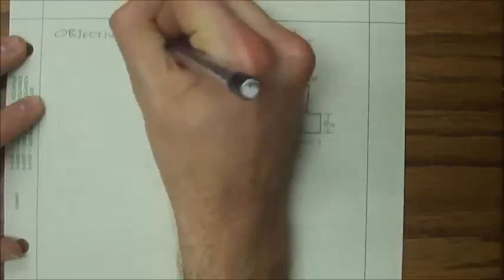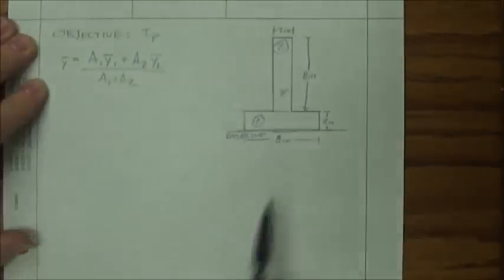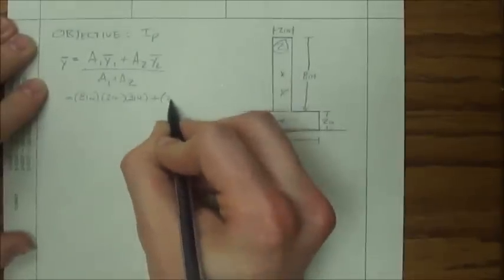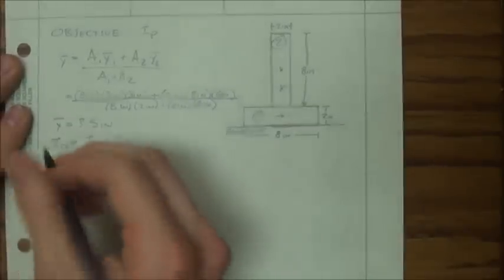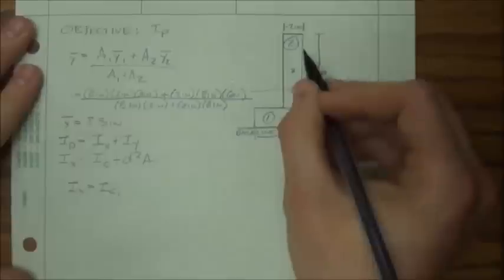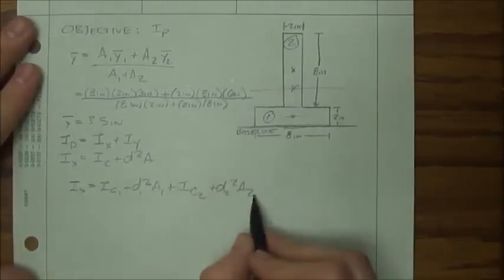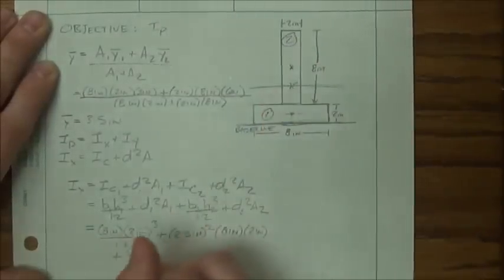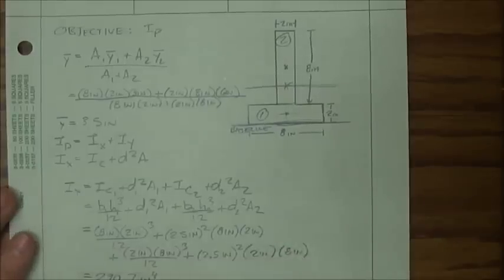Polar Moments of Inertia - My TA Lab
This video demonstrates the formulas for finding polar moments of inertia of an object with rectangular components.